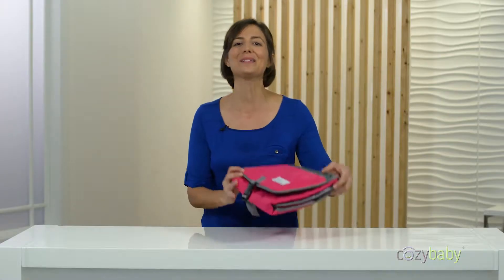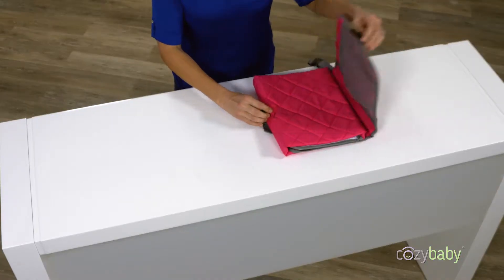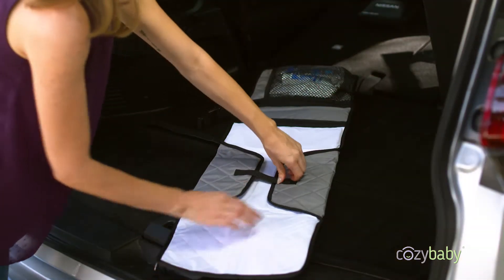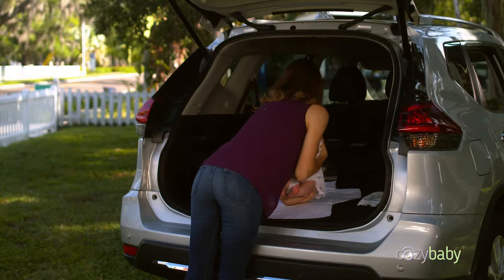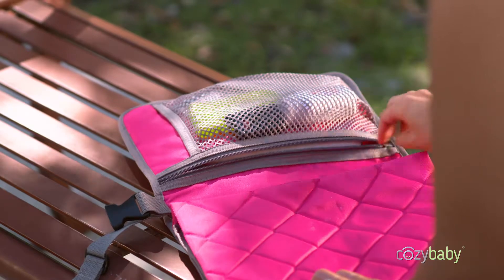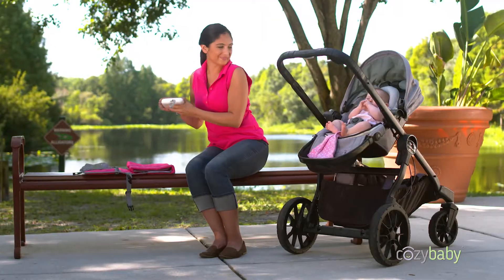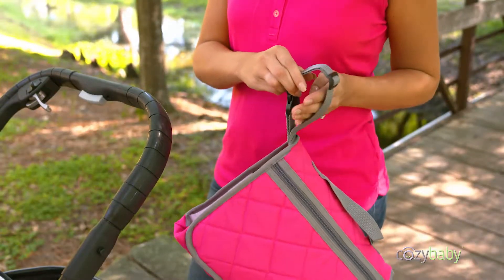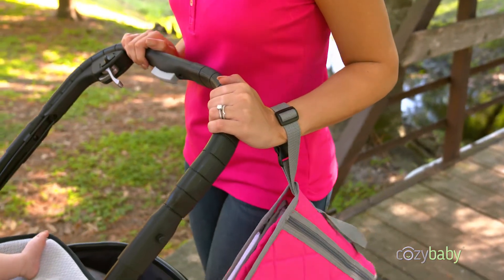Cozy Baby's On-the-Go Diaper Changing Station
The comfy and convenient On-the-go Changing Station is the perfect companion for busy parents. Store it in your vehicle and take it anywhere you go from restaurants, the park, or anyplace to have available for those emergency situations.

Features:
•Made with PEVA material: non-chlorine, PVC-free, biodegradable material free from phthalates
•Expandable pockets easily hold diapers, creams and wipes
•Stylish Quilt Design with a soft and comfortable changing pad surface
•Includes a large storage location on front to store car keys, I.D. card and more
•Velcro handle allows for it to be attached to stroller etc.
•Padded changing surface to keep baby comfy
•Easy to clean wipe able surface